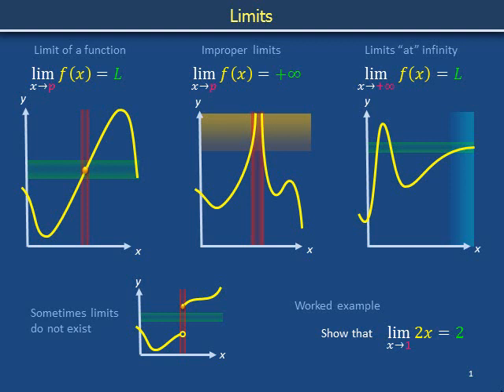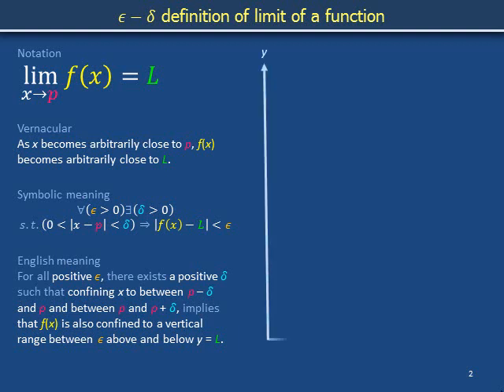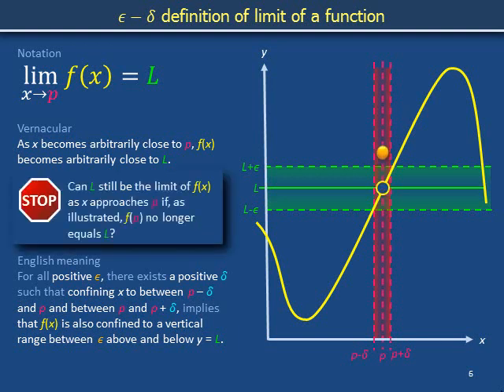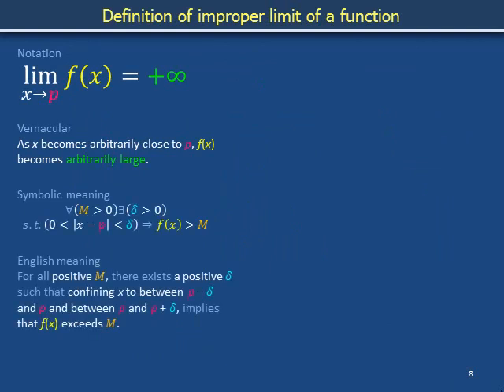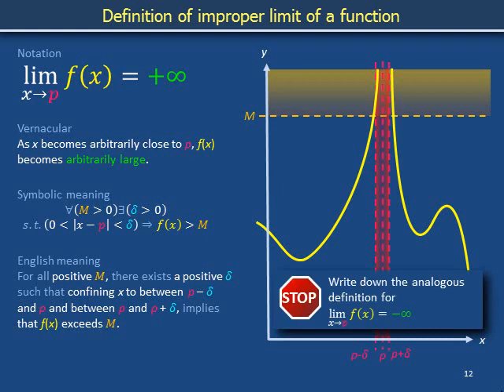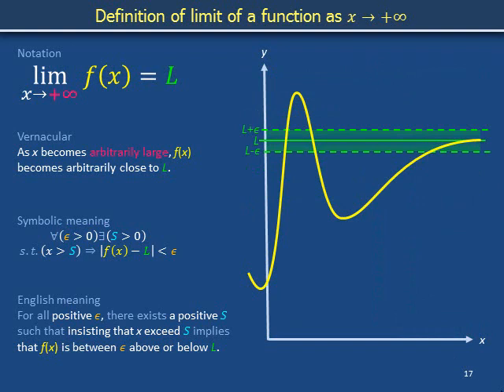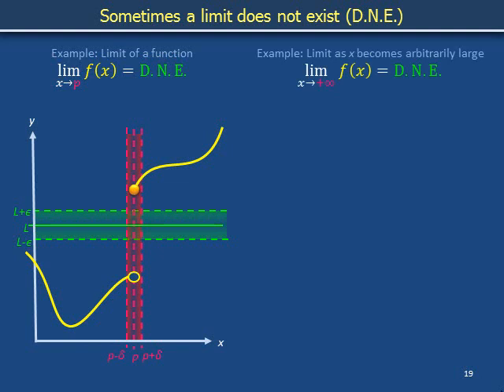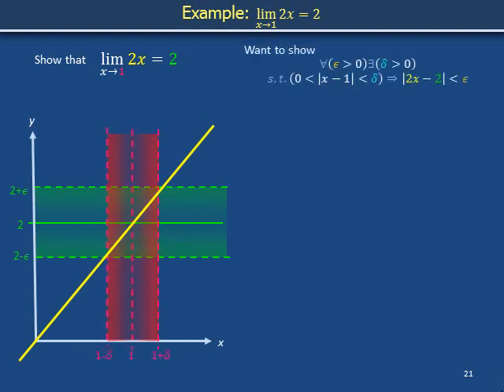Limits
CC-BY-SA
ε-δ definition of limit, notion of "arbitrarily close"
Example of calculating a limit
Limits do not always exist